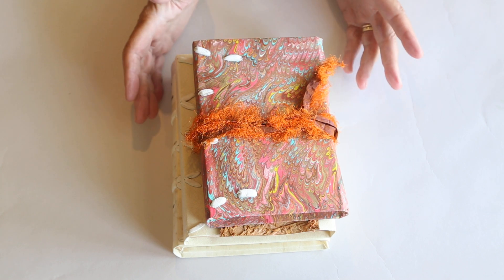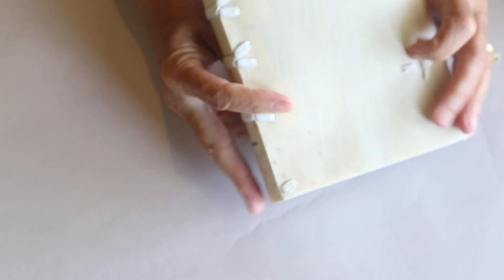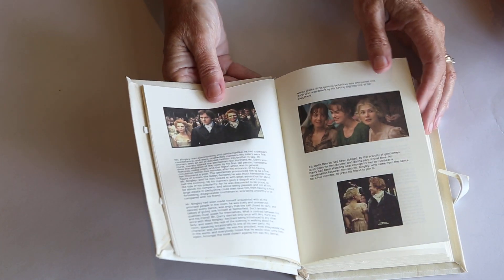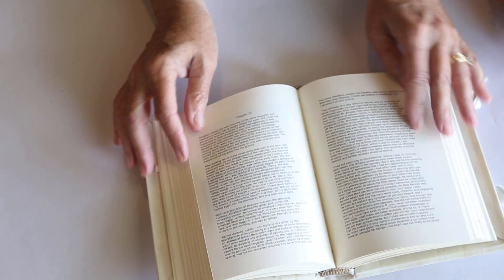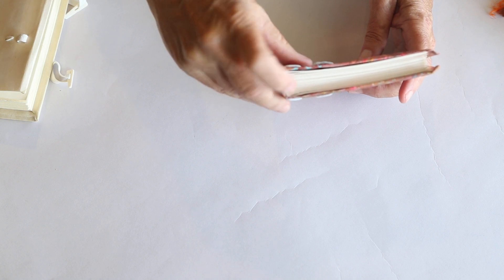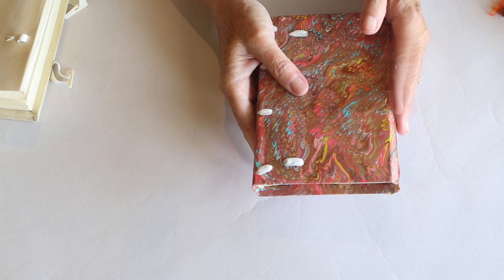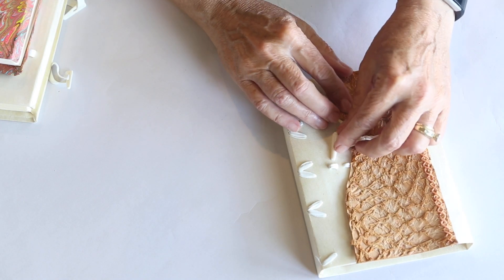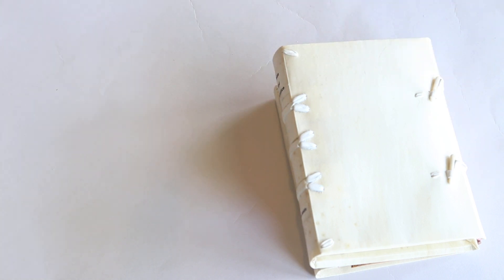Limp Binding Exploration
I show three different limp bindings. Two with vellum and one with texoprint paper. I discuss the variations and pros and cons of my exploration.

Booklet Creator was sued for the Pride and Prejudice signature formatting.
Gutenberg Project was the source of the text.